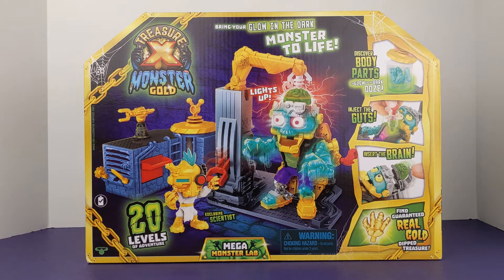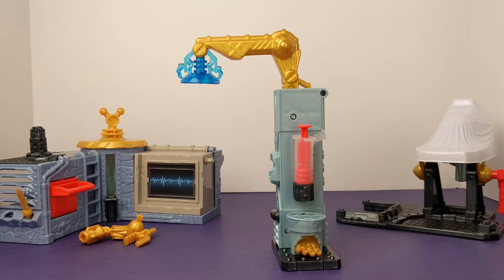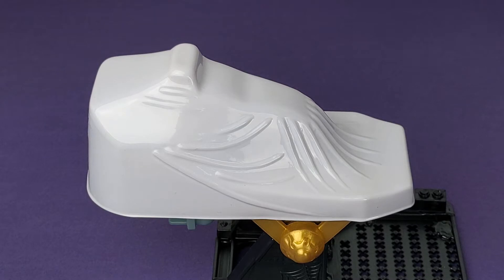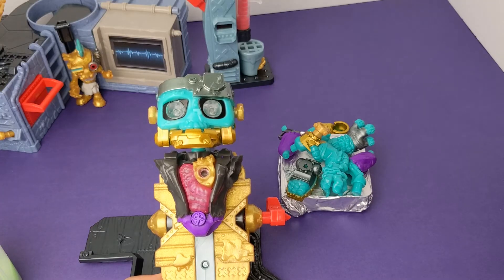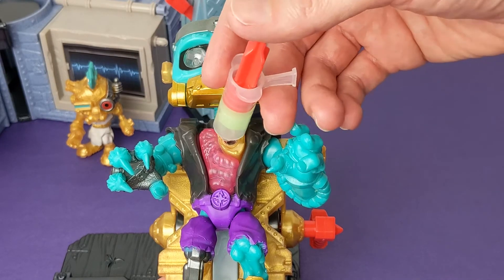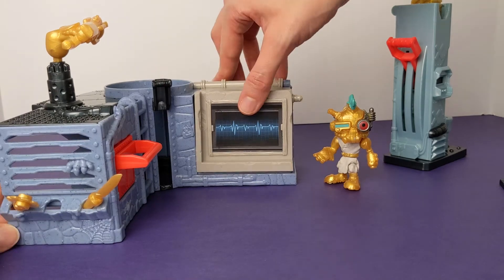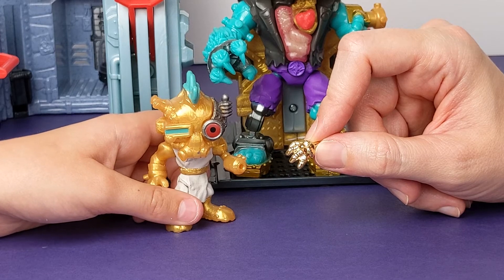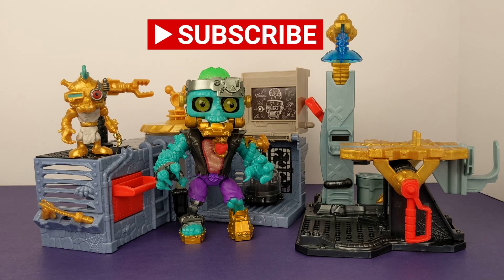Treasure X Monster Gold - Mega Monster Lab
Welcome to It’s Toy Time! Are you brave enough to explore the Treasure X Monster Gold - Mega Monster Lab?
This set comes with a scientist and the beginnings of a monster. We will explore the lab and uncover the scientist's plans for his new creation. We will use the robot arm and power tools, mystery freezer, hidden camera, and the secret hatch, to unearth the parts of our monster that have been in hiding. We will help the scientist piece our new monster friend together by adding arms, legs, eyes, guts, a heart, and his brain.
Once we have his brain attached we will use the scientist's machine to try to bring our friend to life. Will we succeed in bringing our monster to life? Will we find gold along the way? Tune in today!